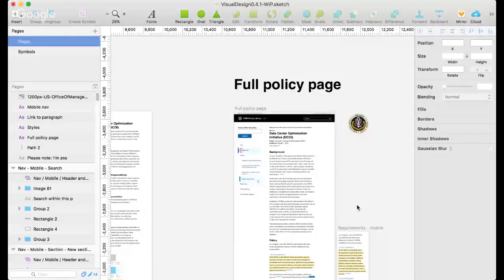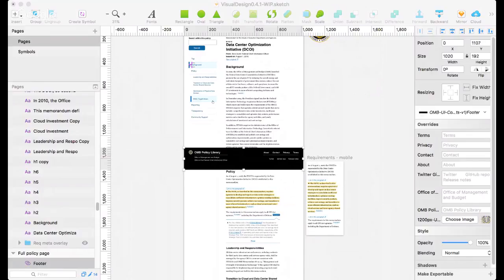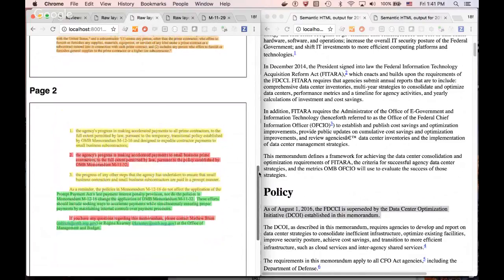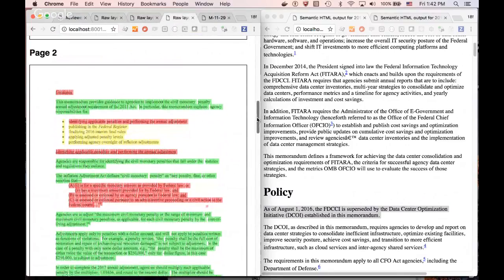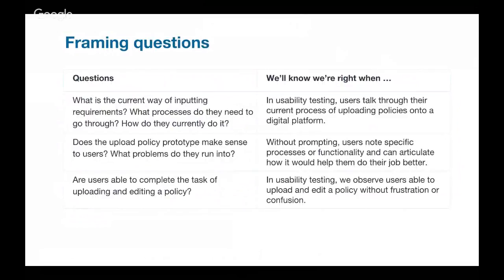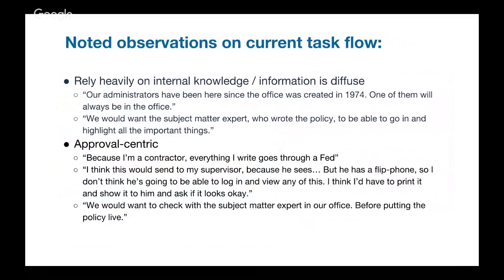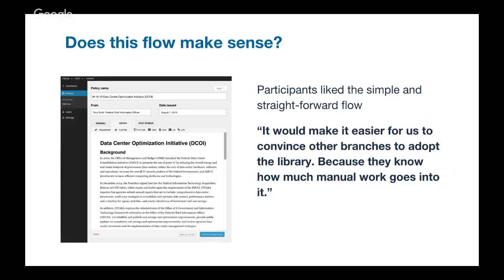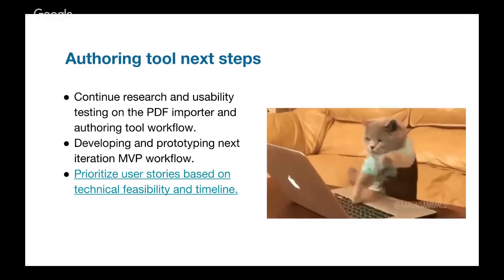OMB Policy Library Demo - Spaghetti Sprint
A bi-weekly demo of the OMB Policy Library (Formerly called OMB eRegs) engagement at 18F. Follow along on the code, design and tasks here: